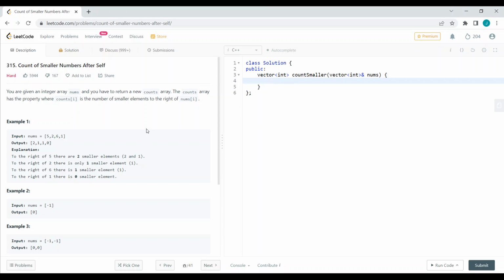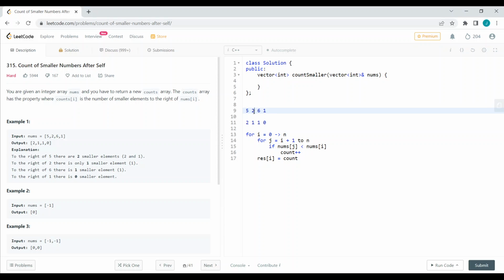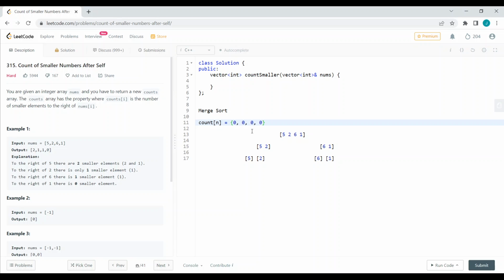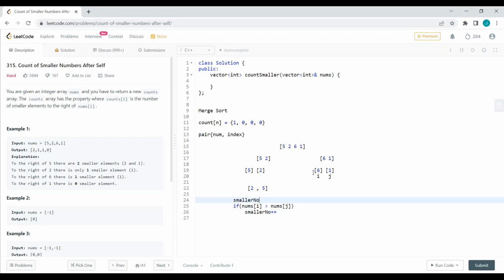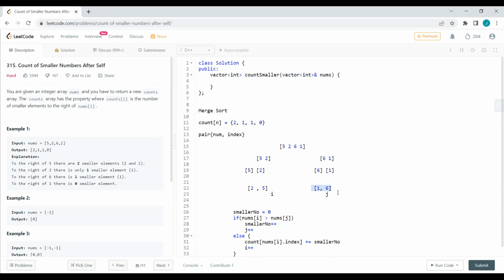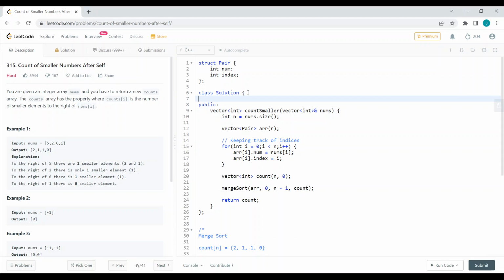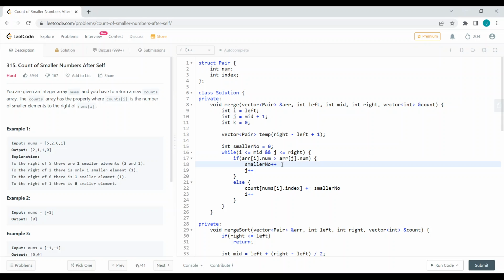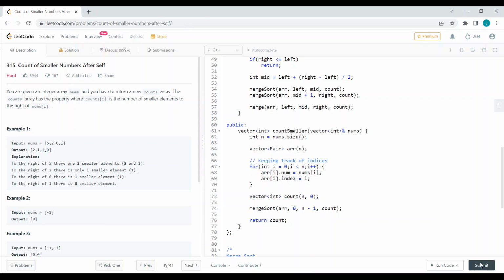315. Count of Smaller Numbers After Self | LeetCode Daily Challenge